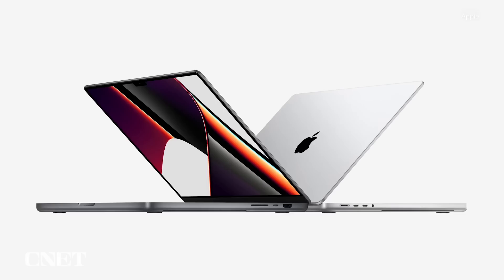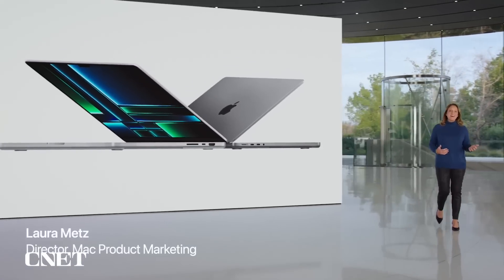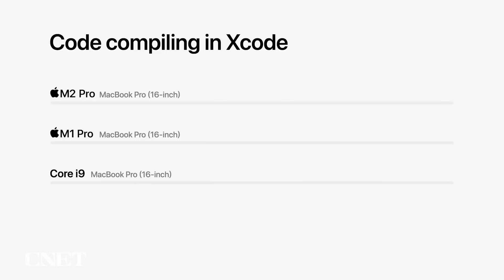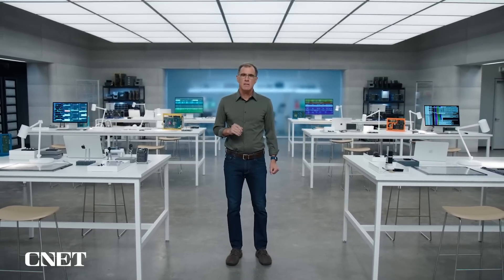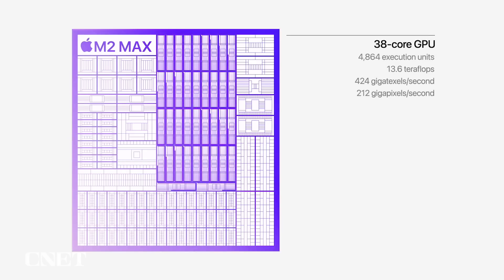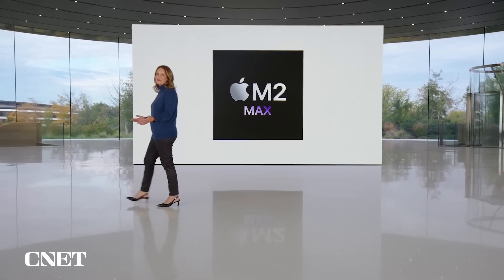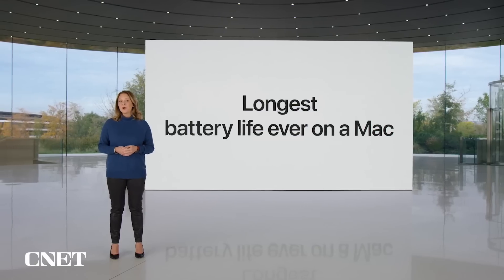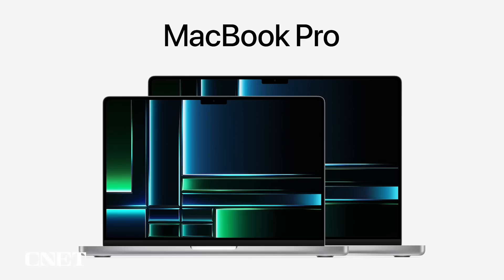Watch Apple Reveal New MacBook Pro with M2 Pro and M2 Pro Max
The new Apple laptop comes with M2 Pro and M2 Pro Max and has a Liquid Retina XDR display.